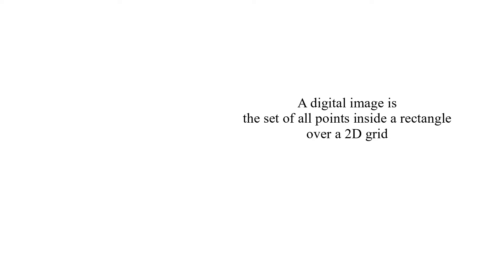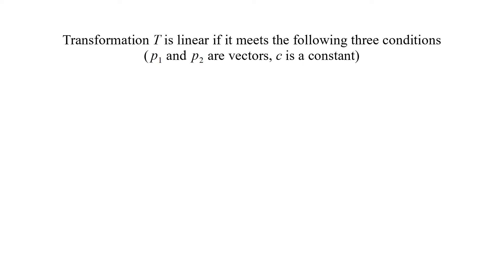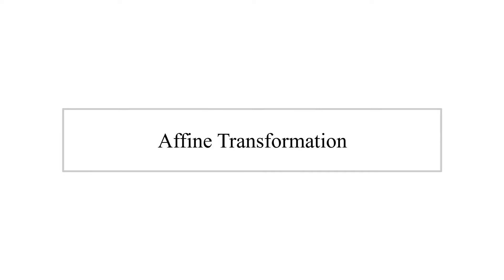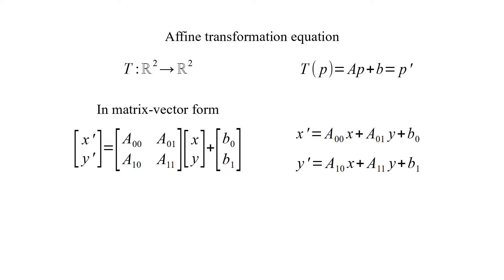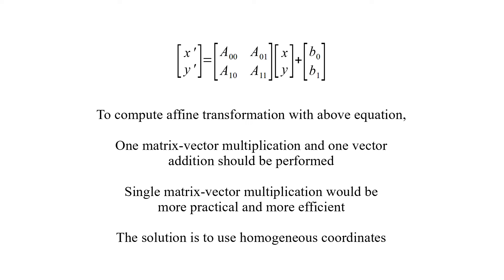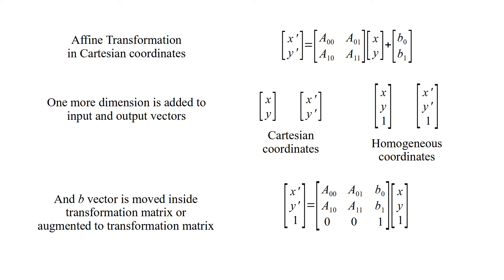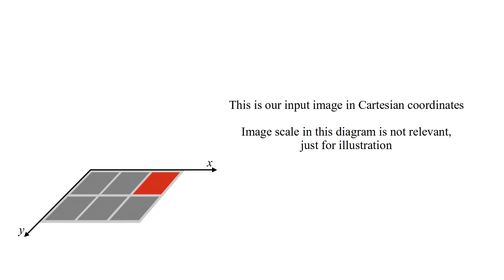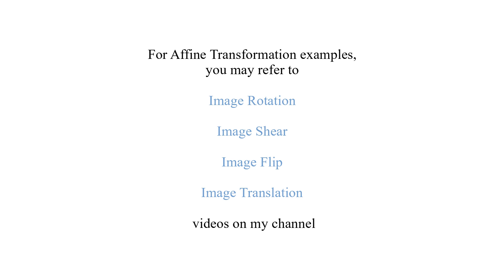Affine Transformation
Video Contents:
00:00 Pixel, Pixel Coordinates and Geometric Transformation
01:36 Linear Transformation and Its Properties
02:28 Linear Transform as Matrix-Vector Product
03:21 Affine Transformation
03:46 Comparison of Affine and Linear Transformations
04:38 Affine Transform as Matrix-Vector Product
05:24 Properties of Affine Transformation
05:49 Homogeneous Coordinates
08:29 Intuitive Explanation of Affine Transformation
09:25 Geometric Interpretation of Image Translation as Shear in 3D

* Pixel, Pixel Coordinates and Geometric Transformation
* Linear Transformation and Its Properties
* Linear Transform as Matrix-Vector Product
* Comparison of Affine and Linear Transformations
* Affine Transform as Matrix-Vector Product
* Properties of Affine Transformation
* Homogeneous Coordinates
* Affine Transform in Homogeneous Coordinates
* Intuitive Explanation of Affine Transformation
* Geometric Interpretation of Image Translation as Shear in 3D